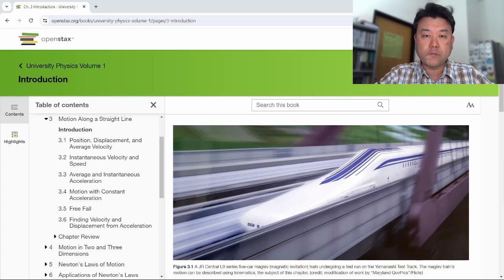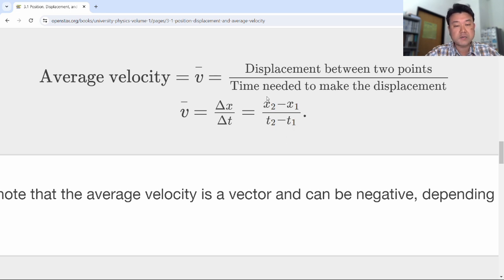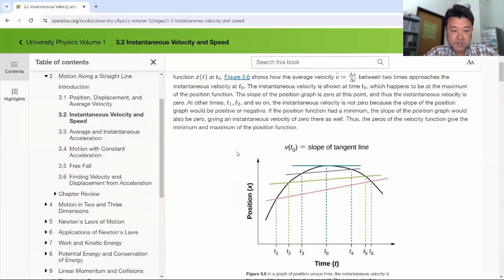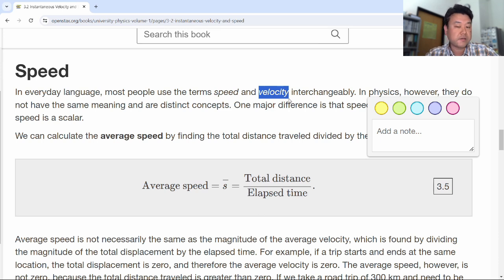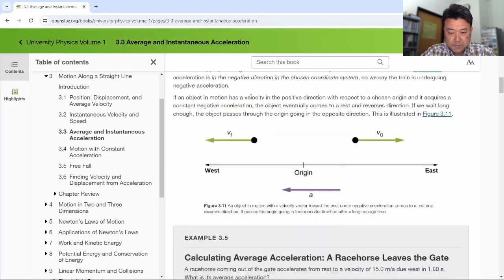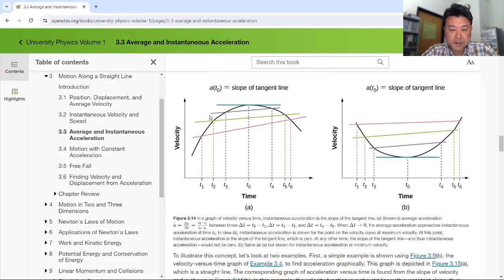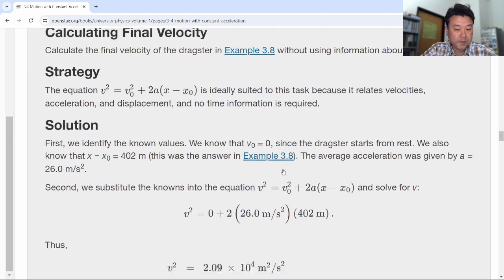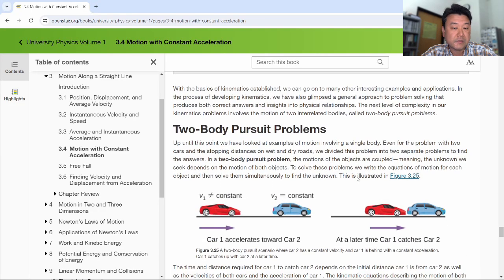Physics 4A - Chapter 3 Overview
Recording for Fall 2024 PHYS 4A class